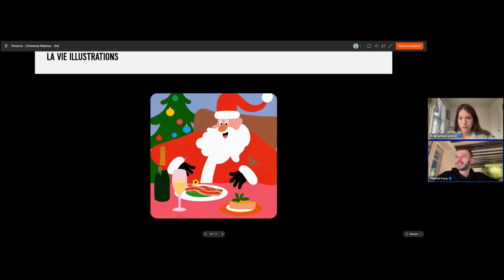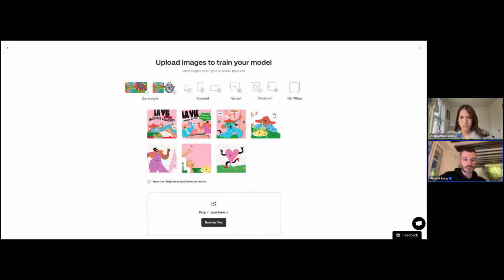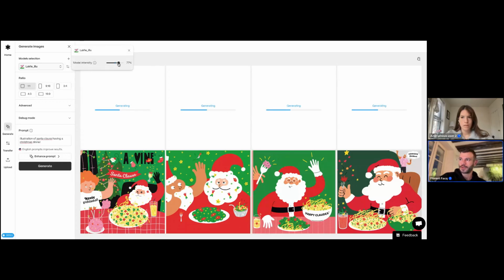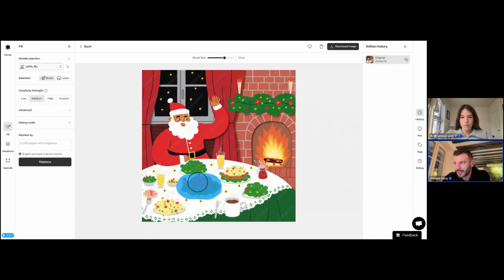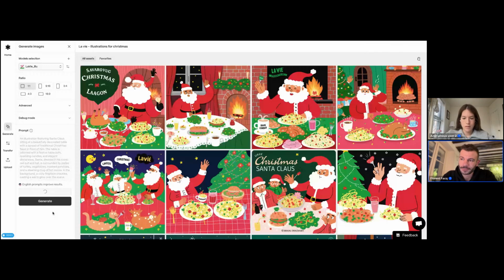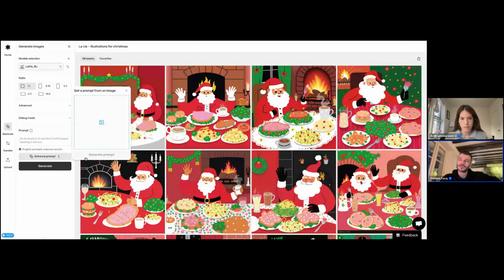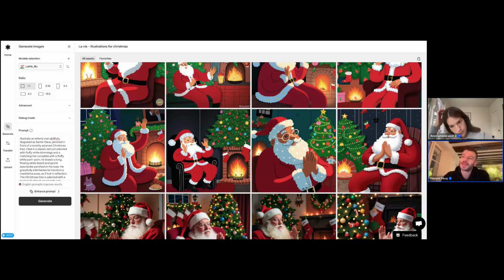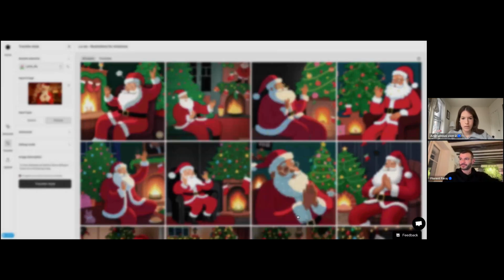Create seasonal illustrations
In this tutorial, you will learn how to train a AI model on your illustration style, and create seasonal new illustrations!